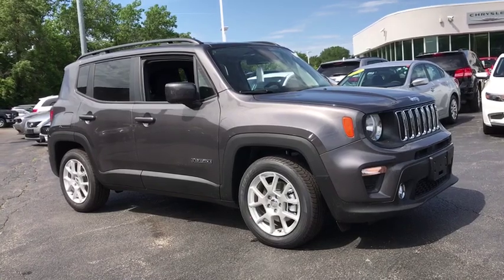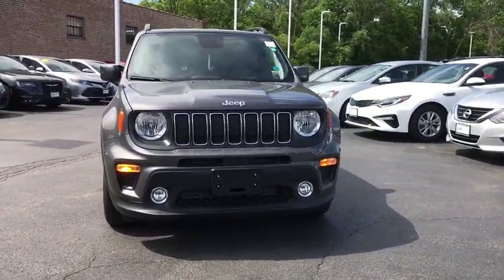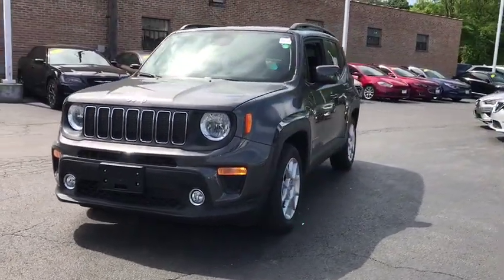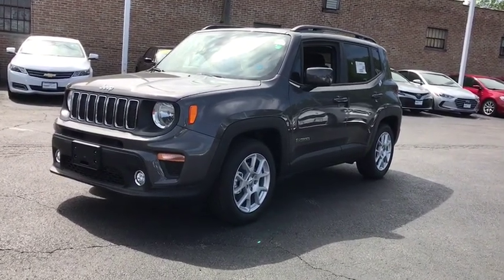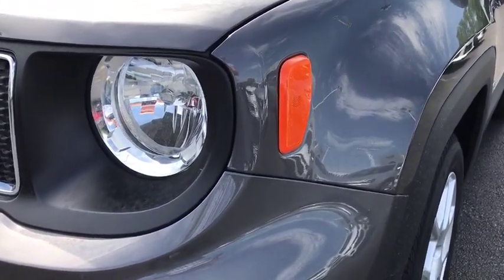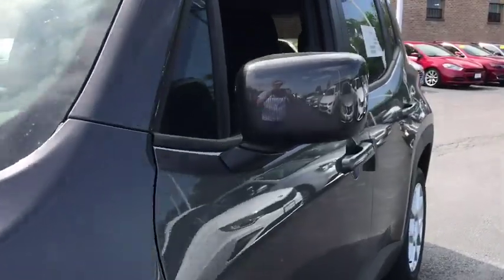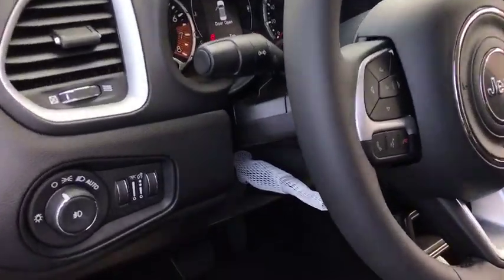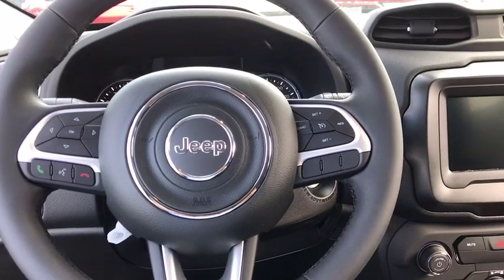2019 Jeep Renegade Elmhurst, Forest Park, Oak Lawn, Schaumburg, Melrose Park, IL 190983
Granite Crystal Metallic Clearcoat  2019 Jeep Renegade available in Elmhurst, Illinois at Hawk CDJR. Servicing the Forest Park, Oak Lawn, Schaumburg, Melrose Park, IL area.

Hawk CDJR
7911 W Roosevelt Rd

Midwest's Largest Volume Ford dealer 12 years running! This 2019 EcoSport SE S3G 2.0L 4 cyls is a bargain at only $22,140! - Stock #190983, Ruby Red Metallic Tinted Clearcoat, Mileage:5, New Inventory... This gas-saving SE will get you where you need to go... 4 Wheel Drive!!!4X4!!!4WD** Rolling back prices! How fantastic is this ready SUV!! All the right toys!!! Priced below MSRP!!! What a value!!! Optional equipment includes: (0 P) Ruby Red Metallic Tinted Clearcoat...